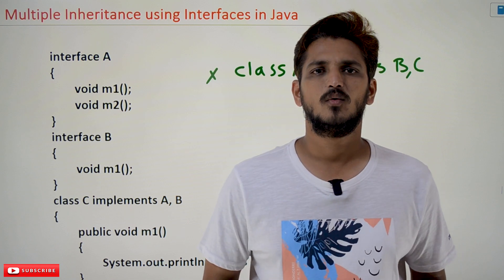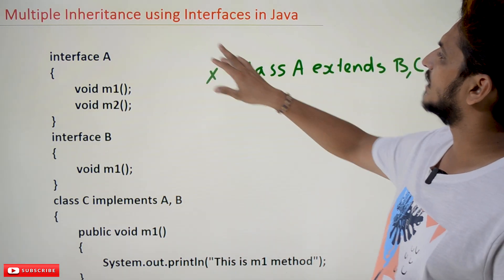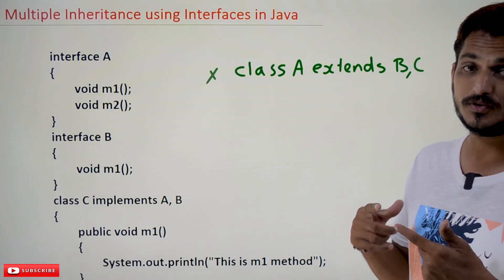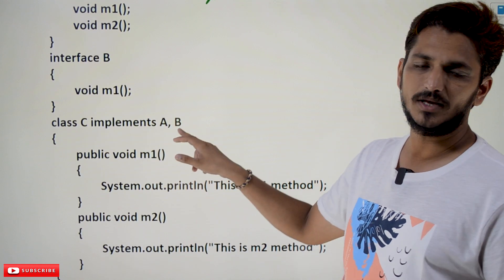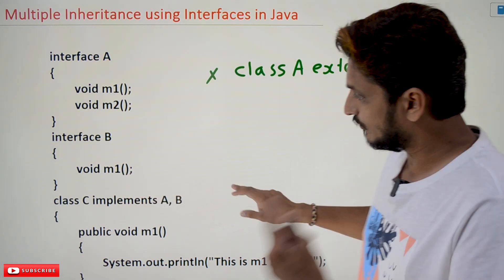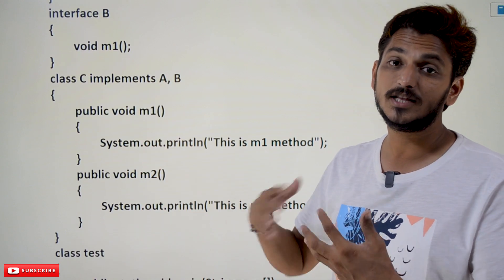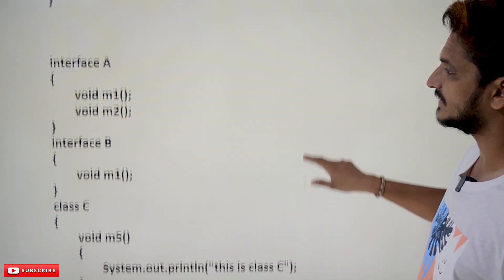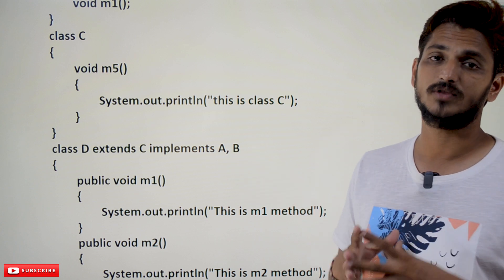Multiple Inheritance Using Interfaces in Java || Lesson 64 || Java Programming || Learning Monkey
Multiple Inheritance Using Interfaces in Java
In this class, We discuss Multiple Inheritance Using Interfaces in Java.
The reader should have prior knowledge of interfaces in Java. Click Here.
The concept of multiple inheritance is not allowed using class.
The below example shows the multiple inheritance using interfaces.
Example:
interface A
void m1();
void m2();
interface B
void m1();
class C implements A, B
public void m1()
System.out.println(“This is m1 method”);
public void m2()
System.out.println(“This is m2 method”);
class test
public static void main(String args[])
C ob = new C();
ob.m1();
In the above example, we have method “m1” in both interfaces.
But the implementation is done in class C.
We can use both extends and implements for a class.
The below examples show the use of both keywords.
Example:
interface A
void m1();
void m2();
interface B
void m1();
class C
void m5()
System.out.println(“this is class C”);
Class D extends C implements A, B
public void m1()
public void m2()
class test
D ob = new D();
ob.m1();